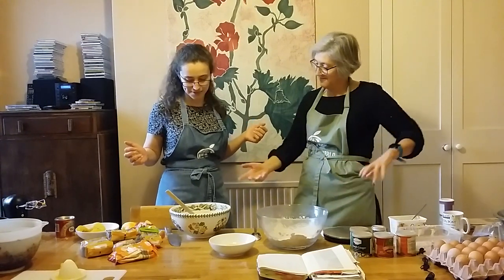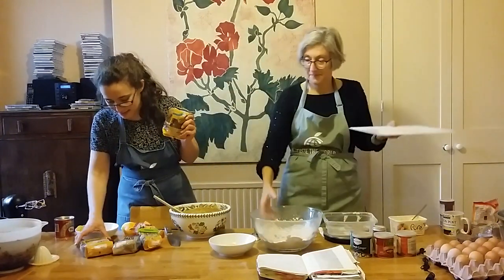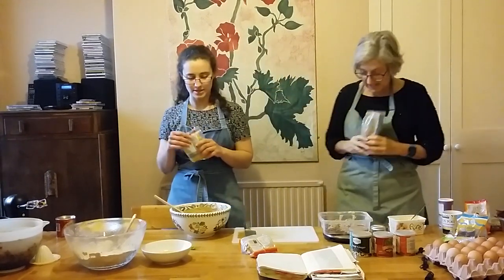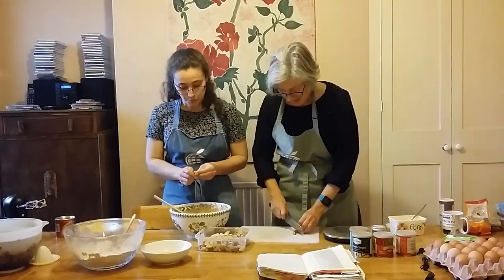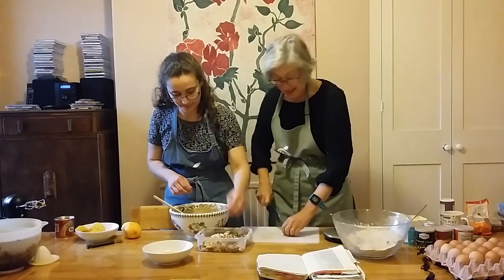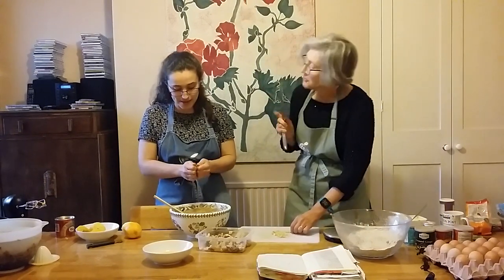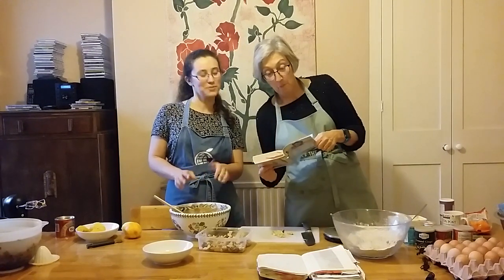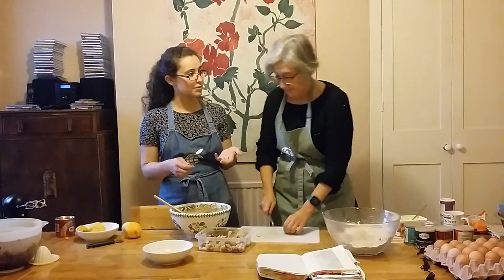A Very Private Christmas 4: Love and Prisoners of War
**We do briefly talk about some more brutal aspects of war in this, take care if this is likely to upset you**

This is video 4 of 6 in which Ros and I bake her mother's Christmas cake recipe while discussing A Very Private Diary: A Nurse in War Time by Mary Morris (published 2014, written during World War 2) and my grandmother's own experiences nursing in the 1930s-40s.

I've edited this 3 hour baking session down into 1 hour of video which I'm giving you in more manageable chunks!
In this video the conversation takes an alarming U-turn from talking about the harrowing experiences discussed in another Second World War diary, A Woman in Berlin, to talking about my grandparents meeting and falling in love during their training.

Grandma's Christmas cake (basic recipe):
1.5kg Dried Fruit
5tbsp Brandy or Juice
350g Butter
350g Brown Sugar
5 Large Eggs
Zest and juice of an orange
Zest of a lemon
300g Mixed Nuts
350g Plain Flour
1/2tsp Baking Powder
100g Ground Almonds
Spices

Soak the fruit overnight in the juice or brandy. Cream together the butter and sugar. Add the zests and nuts to the soaked fruit. Mix together the dry ingredients. Grease and line with a double layer of baking paper a large tin (25cm) and preheat the oven to 160C. Beat the eggs into the butter and sugar and stir in the dry ingredients and the fruit and nut. Bake for 1 hour at 160C then 1 and 1/2 hours at 150C.

The steps so far in this video and the last video:

1. Soak 1.5kg of dried fruit (cut into small pieces where necessary) overnight in alcohol or fruit juice. Fruit could include glace cherries, raisins and sultanas, prunes, dates, cranberries and apricots, optional are figs, currants, candied peel and exotic berries.
2. Weigh out 350g each of softened butter (or dairy free margarine, or Stork) and dark brown sugar.
3. Cream these in a bowl with an electric mixer - it will take at least 10 minutes. If you don't have an electric mixer (is it the 1950s where you are?) it will be much longer!
4. Beat in 5 large, or 6 small, room temperature eggs 1 or 2 at a time. Be careful not to over-whisk it, and add a tablespoon of flour (out of a weighed 350g for use later) to help to prevent it from curdling.
5. Mix the dry ingredients in a bowl - the 350g plain flour from step 4, 1/2 tsp baking powder and aromatic spices including cinnamon, nutmeg, ginger, mace and a little touch of ground cloves, optional cardamon.
6. Fold the dry ingredients into the batter.
7. Weigh out 300g or more of nuts - brazil nuts, almonds, hazel nuts, walnuts, pecan nuts, macadamia nuts... any nuts you like really! Cut them until they are all hazelnut-sized and mix them either with the dried fruit or the cake batter.